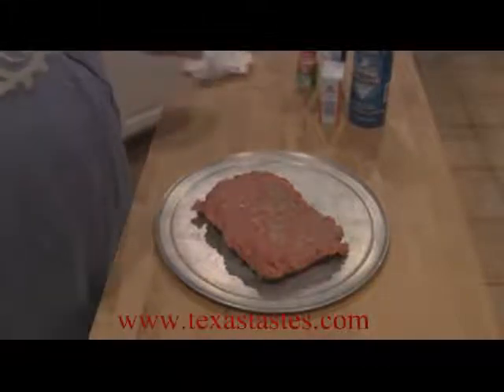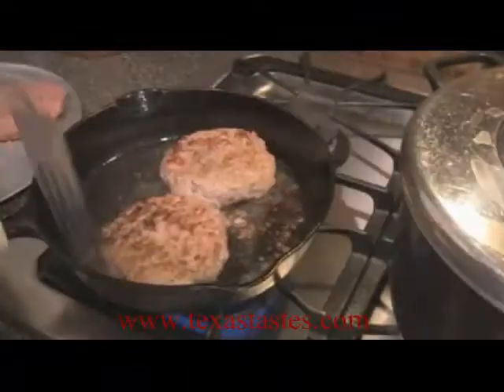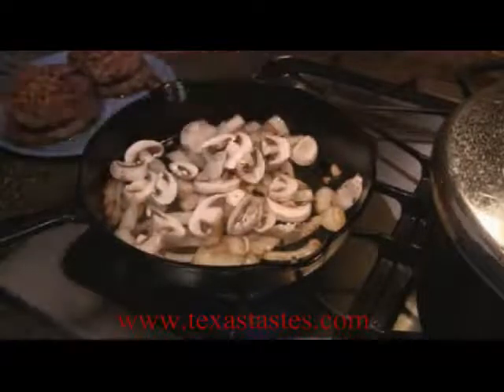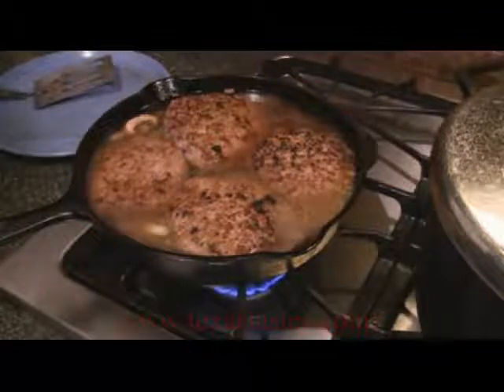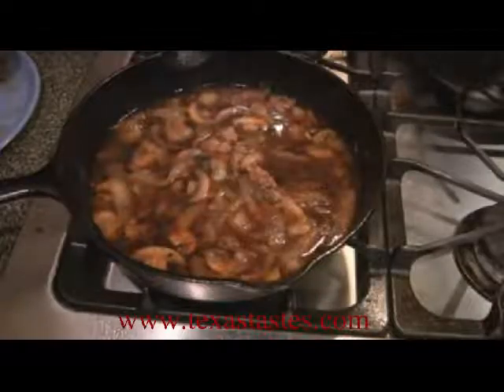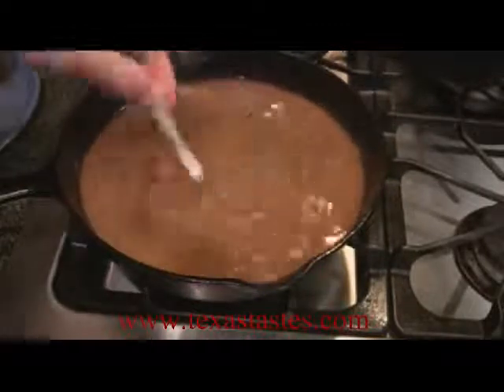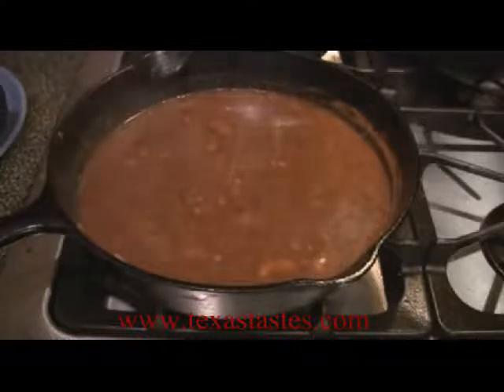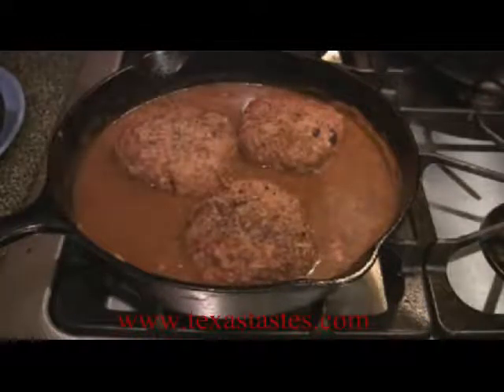3 PC. Cast Iron Skillet Set - Heinshon's Country Store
Cast iron cooking particularly with skillets likely raises reflective memories in the greater part of us. We can now offer our cast iron skillets both prepared and unseasoned. The prepared skillets are somewhat more extravagant yet they spare a great deal of time. Yet a few people will need to make their skillet simply the way they need it so they might be guaranteed that they have done it Their Way.